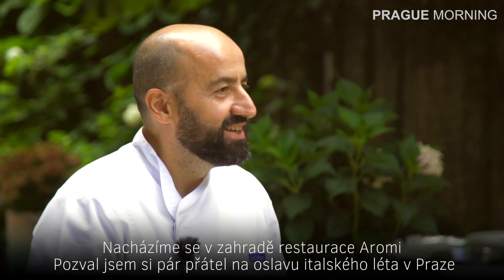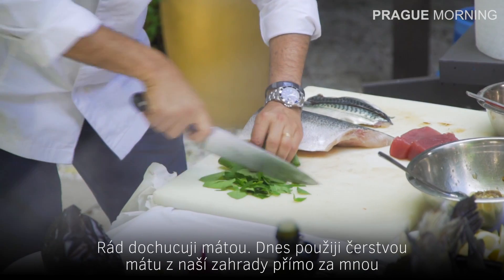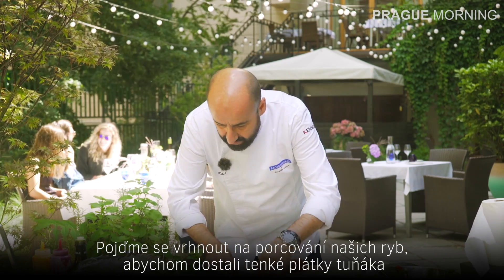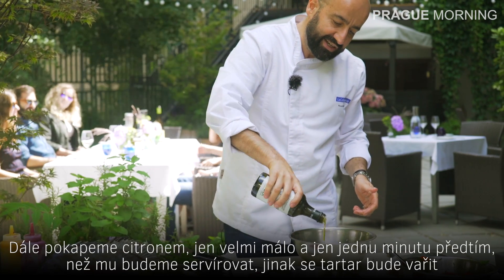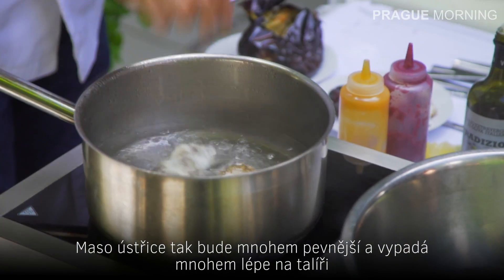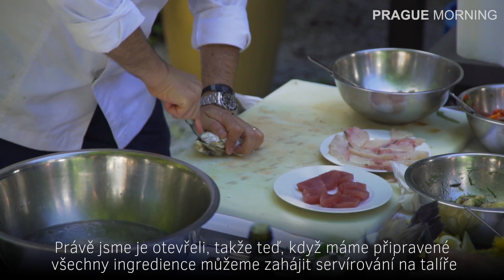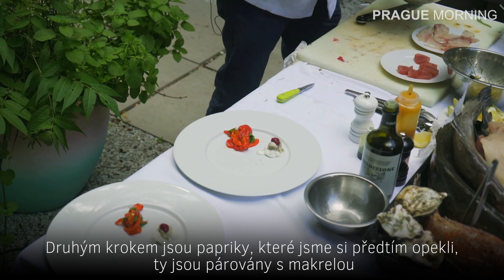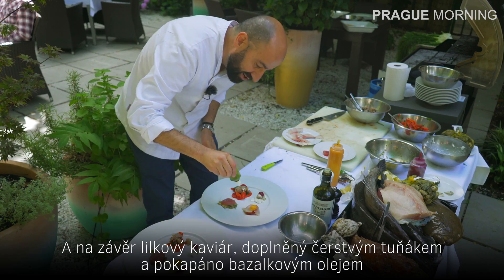An Italian Summer With Riccardo Lucque - Crudo Di Mare